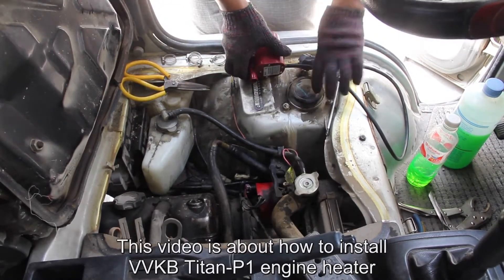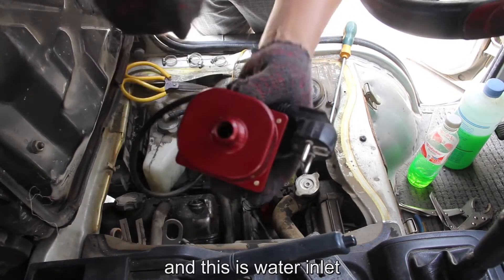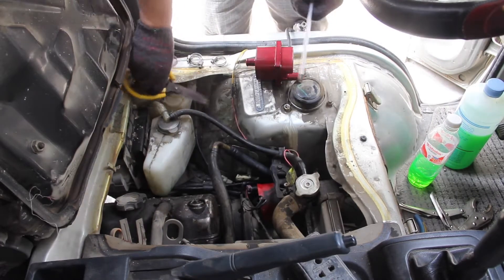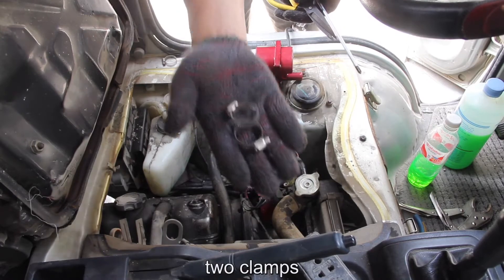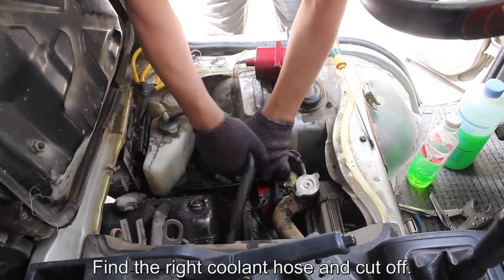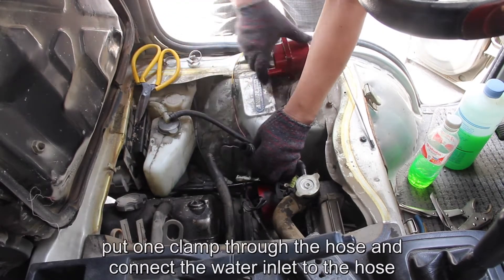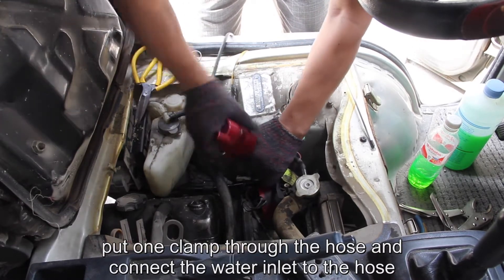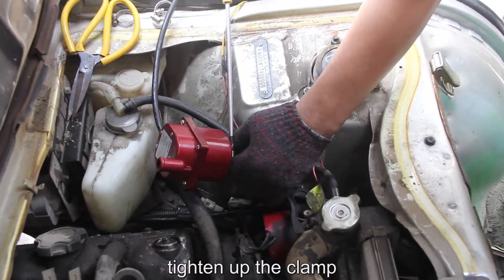How to Install VVKB Titan P1 Engine Heater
This is water outlet, and this is water inlet.

Here are some tools we need during installation a screwdriver
, scissors, two clamps.

Find the right coolant hose and cut off.

Put one clamp through the hose and connect the water inlet to the hose.

Tighten up the clamp

Add antifreeze into the tank

Put the other clamp, and connect water outlet to the hose, tighten up.

Connect to the power supply, make sure there is not air inside.

Check the antifreeze level in the water tank whether it’s sufficient. If not, please add.

Cover and close the water tank.